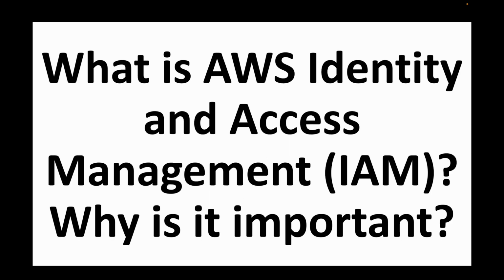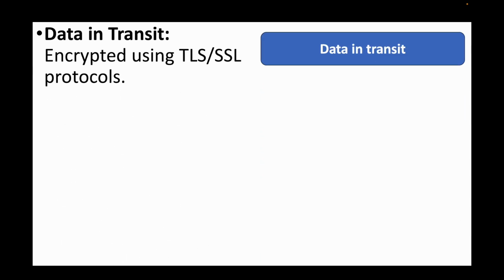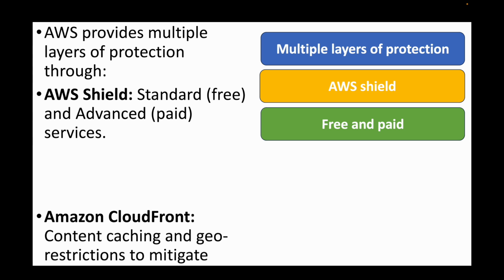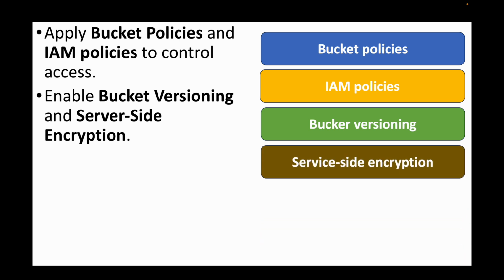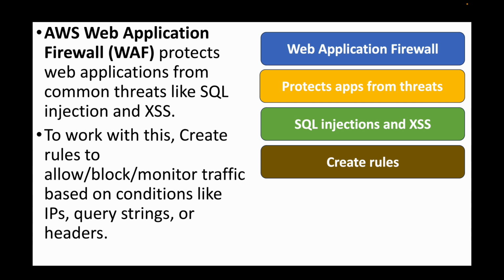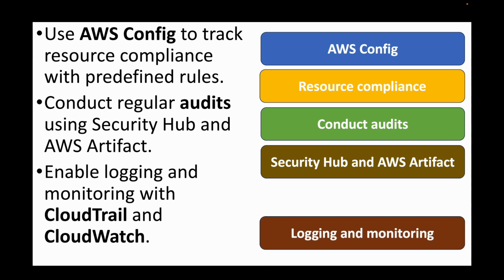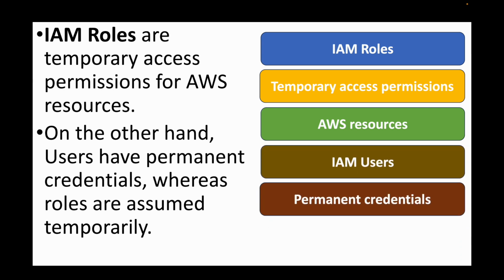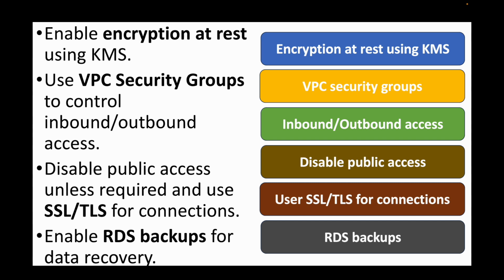Top 15 AWS Security Interview Questions & Answers | Must-Know AWS Security Concepts for 2024! AWS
In this video, we cover the top 15 most frequently asked AWS Security questions with detailed answers, examples, and use cases. From understanding IAM roles and policies to securing your S3 buckets, mitigating DDoS attacks, and leveraging tools like AWS Shield, WAF, GuardDuty, and KMS, we’ve got everything you need to ace your interview.

What You'll Learn:

🔹 How to secure AWS resources with the principle of least privilege
🔹 Best practices for data encryption in transit and at rest
🔹 How AWS tackles security challenges like DDoS attacks and compliance monitoring
🔹 The difference between Security Groups and NACLs
🔹 Insights into AWS services like Security Hub, GuardDuty, and Config

Plus, I have included advanced scenarios for experienced professionals and practical examples to make concepts easy to understand.

AWS enthusiasts preparing for cloud security roles
DevOps engineers aiming to enhance their knowledge of AWS security
IT professionals transitioning to AWS cloud environments

📋 Questions Covered:

🔹 Question 1: What is AWS Identity and Access Management (IAM)? Why is it important?
🔹 Question 2: What is the principle of least privilege? How does AWS implement it?
🔹 Question 3: How does AWS secure data in transit and at rest?
🔹 Question 4: What are AWS Key Management Service (KMS) and its use cases?
🔹 Question 5: How does AWS handle DDoS attacks?
🔹 Question 6: What is AWS Security Hub? How does it help?
🔹 Question 7: How do you secure an S3 bucket?
🔹 Question 8: What are AWS Organizations, and how do they enhance security?
🔹 Question 9: What is AWS WAF, and how does it work?
🔹 Question 10: What is Amazon GuardDuty?
🔹 Question 11: How do you ensure compliance with AWS?
🔹 Question 12: Explain the difference between Security Groups and NACLs.
🔹 Question 13: What are IAM Roles, and how are they different from users?
🔹 Question 14: How do you monitor security in AWS?
🔹 Question 15: How do you secure RDS databases in AWS?

Get ready to shine in your AWS Security interviews! Watch, learn, and arm yourself with the knowledge and strategies needed to crack any AWS Security interview.

Let's demystify AWS together! 🌐🔍 AWSInterview DemystifyingAWS InterviewPrep AWS AmazonWebServices SecurityQuestions SecurityInterview AWS Security AWSTutorial CloudComputing DevOps AWSInterview CloudEngineer ScenarioBasedQuestions CloudInfrastructure🚀

Got a specific AWS topic in mind? Drop it in the comments below, and we’ll cover it in an upcoming video.

Let’s make your AWS Security interview preparation smooth and successful! 🚀"